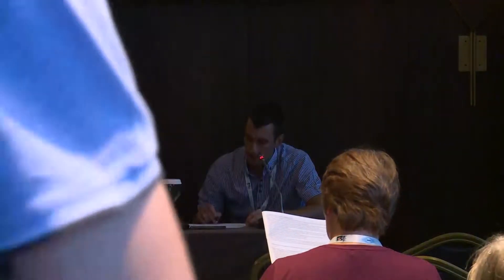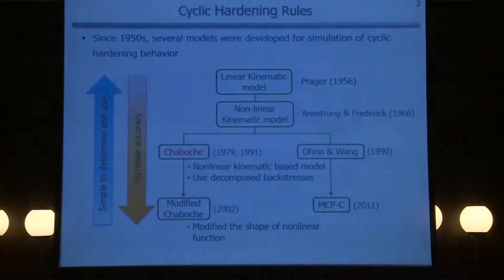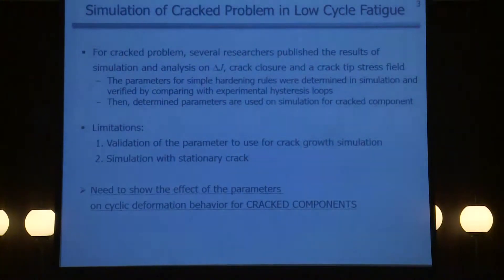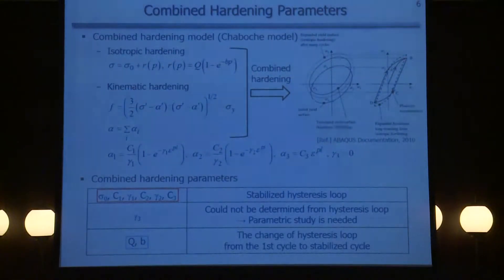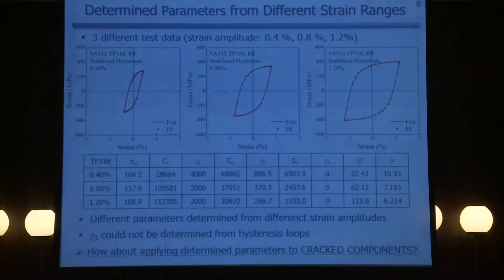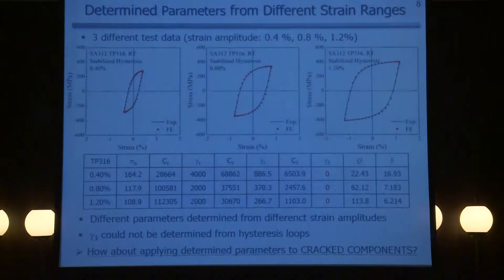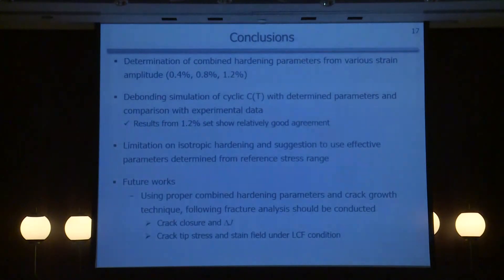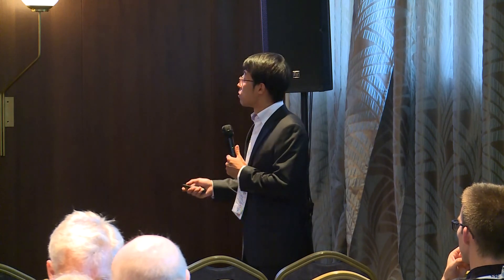Determination of Combined Hardening Parameters to Simulate Deformation Behavior of CT Specimen under